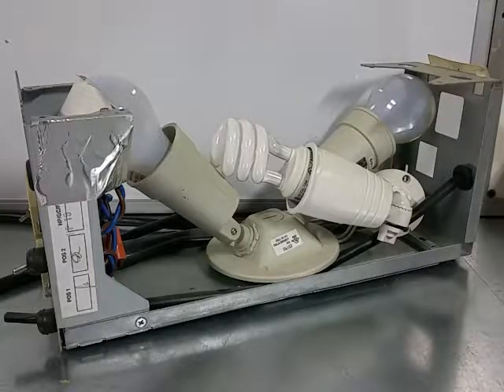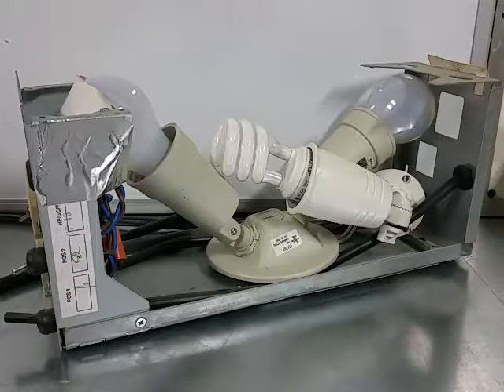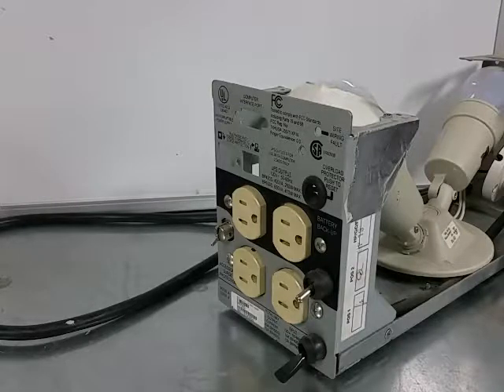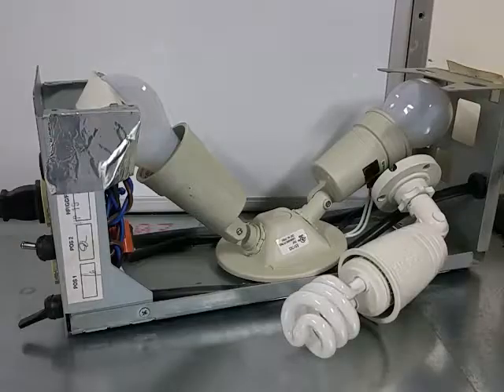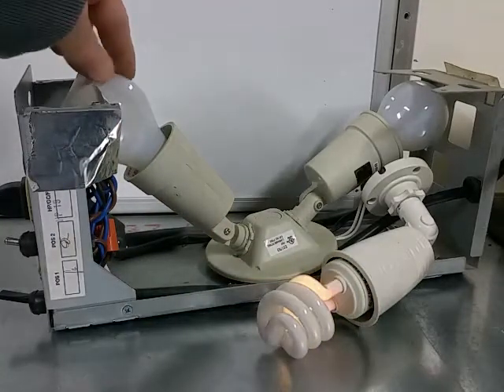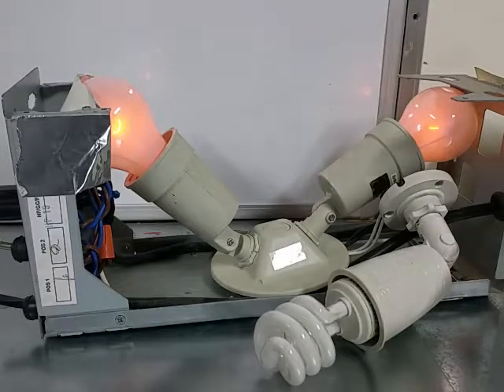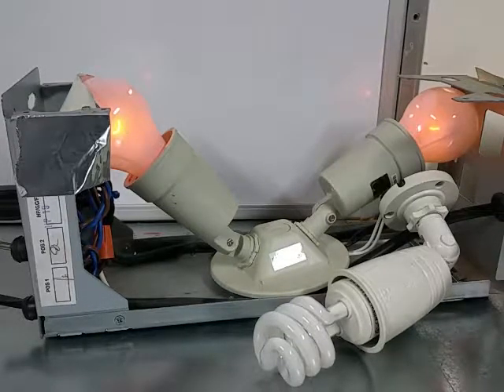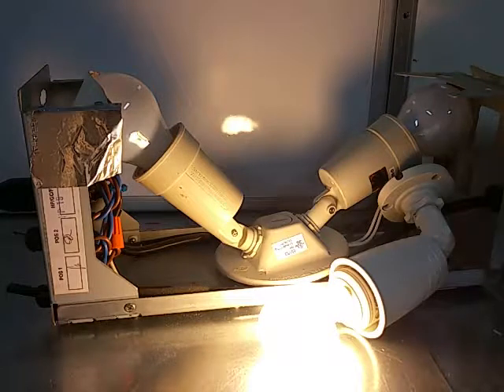Tesla Coils - tip, safety circuit limiter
Tesla Coils - tip, safety circuit limiter for first time testing electronic boards, Tesla coils, guitar amps and more.